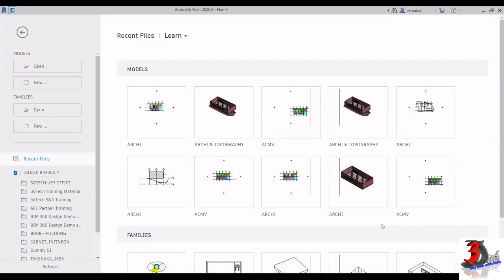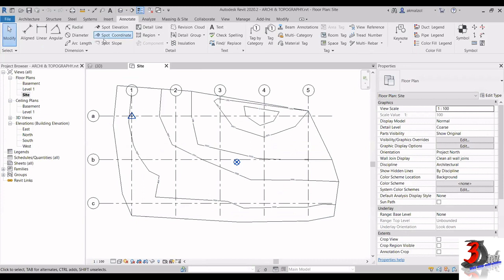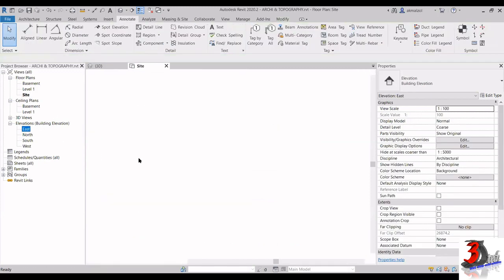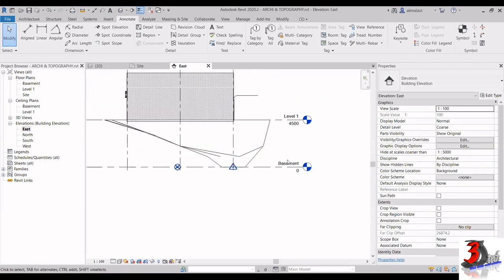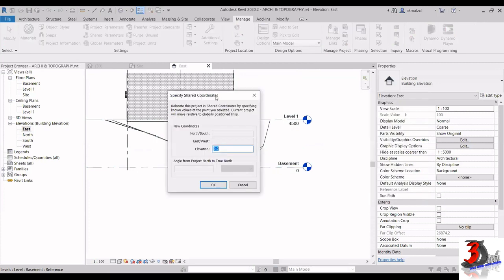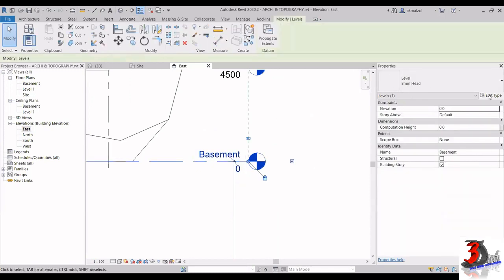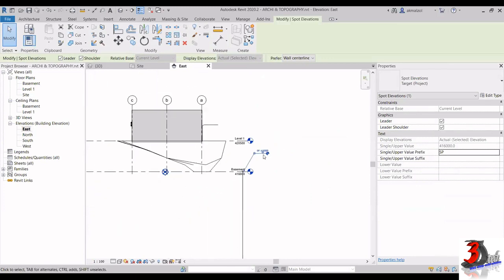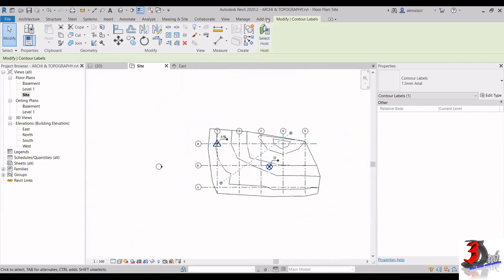Revit Tips & Tricks 2.0 - Project Collaboration (Part 1)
Part 1: Topic 1 Understanding Revit Project Setup